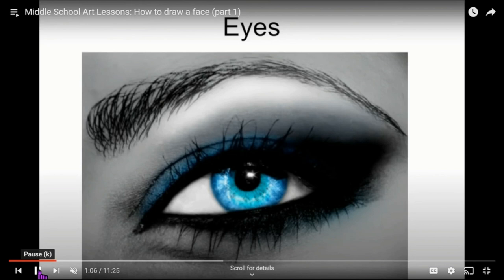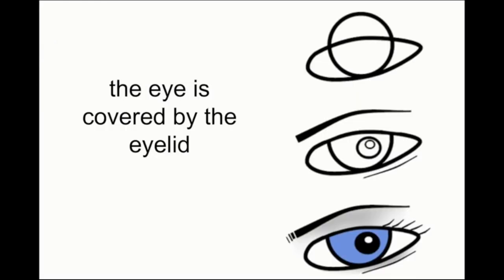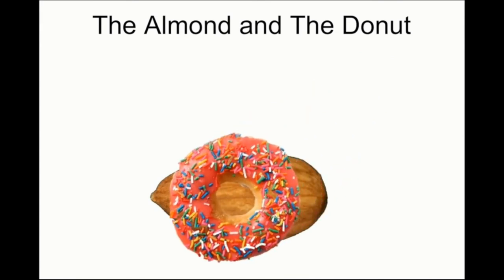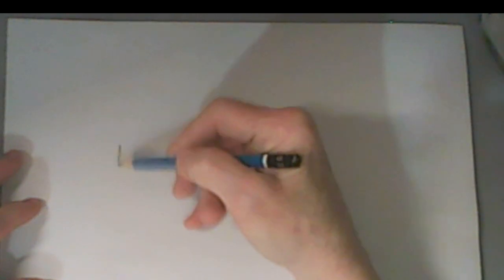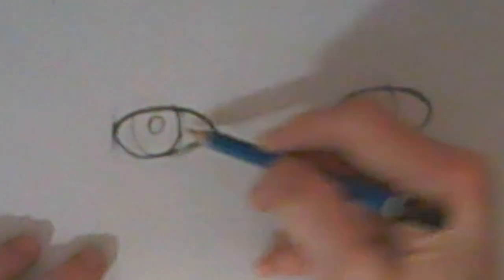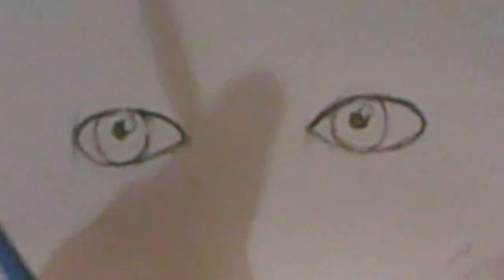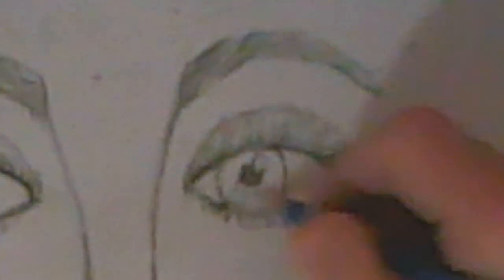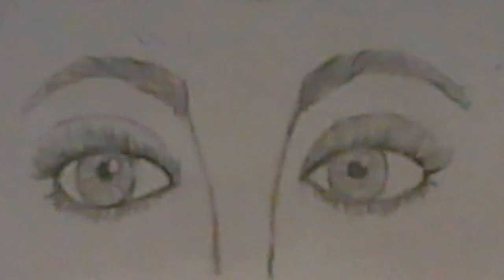How to Do A Basic Drawing of the Eyes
Step by Step Basic Drawing of the Eyes